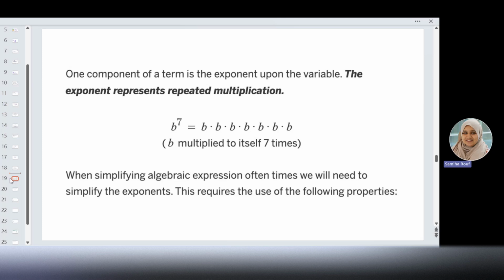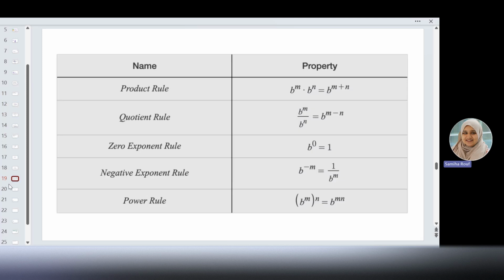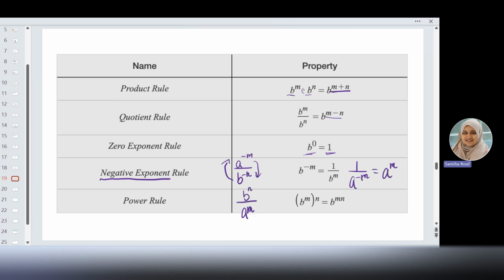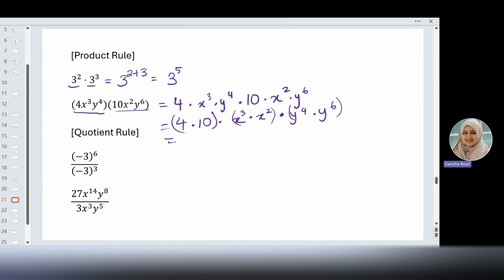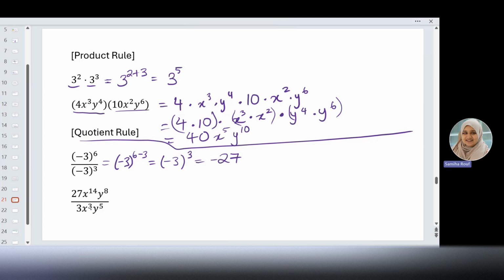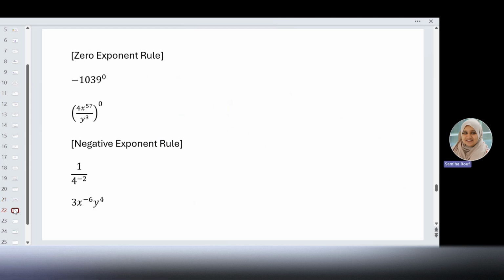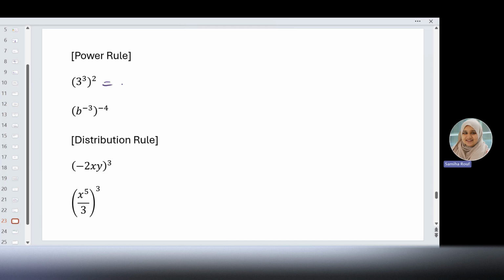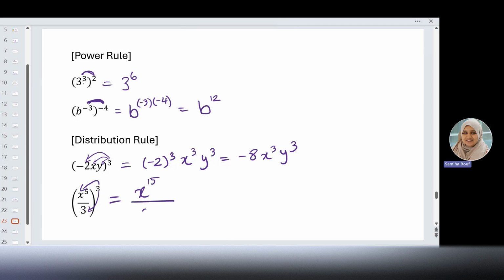Properties of Exponents